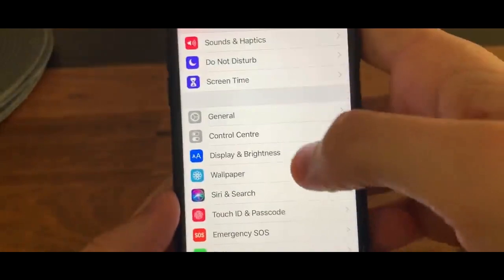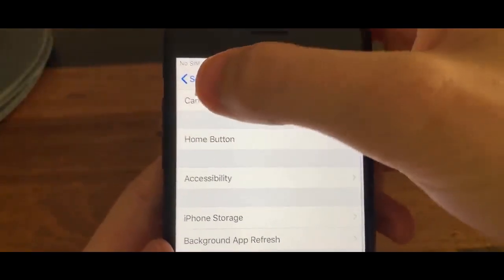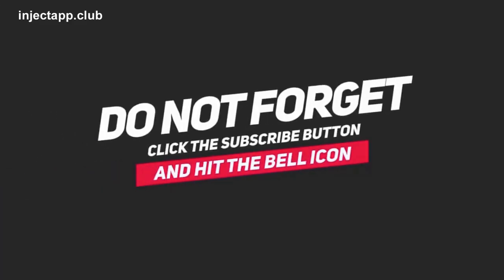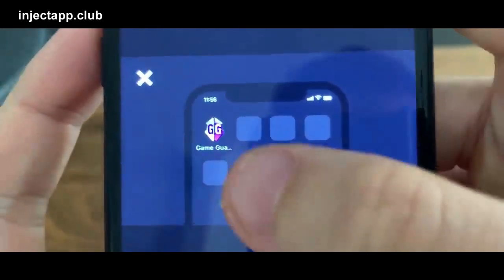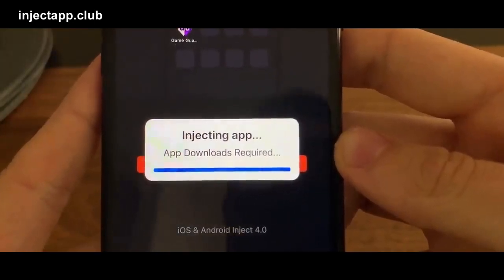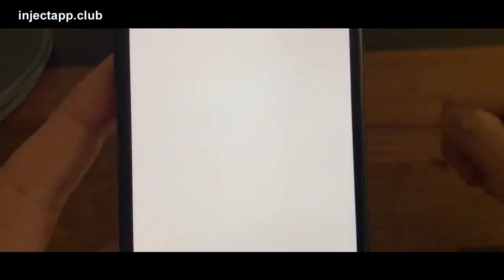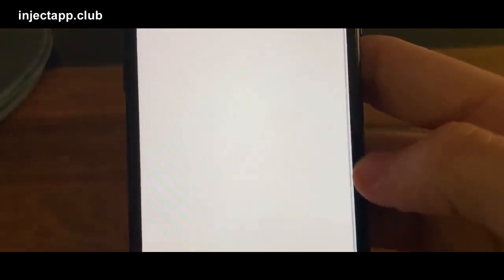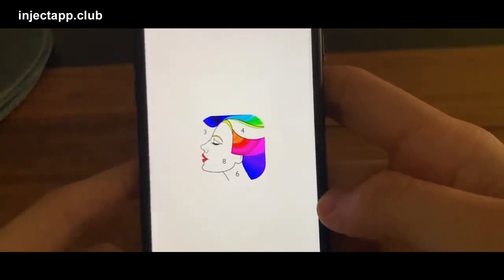How To Download Game Guardian on iOS & Android APK ✅ Get Game Guardian on Android & iOS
Hey Guys, today i will be showing you how to get and download game guargian on your Android & iOS Device.
Follow the steps exactly as you see in this tutorial video on How To Download Game Guardian on iOS & Android APK ✅ Get Game Guardian on Android & iOS